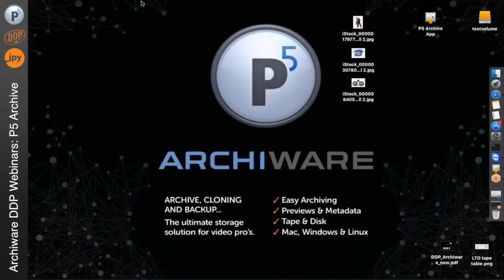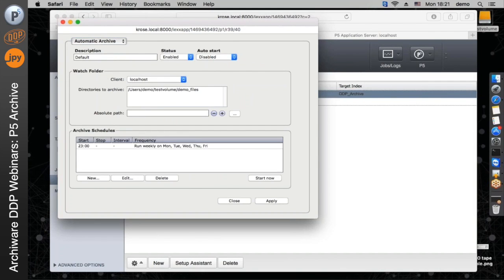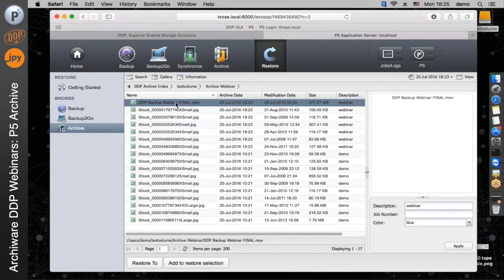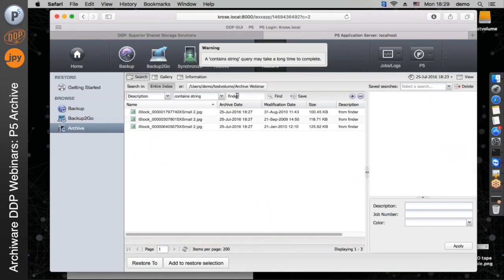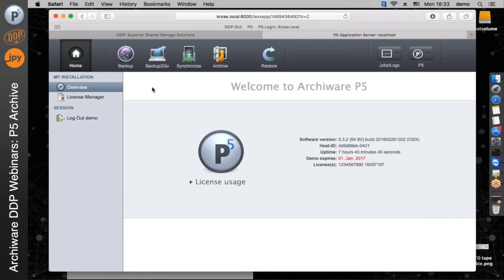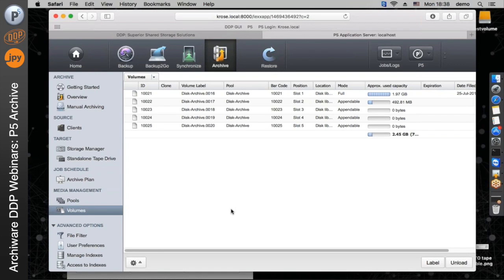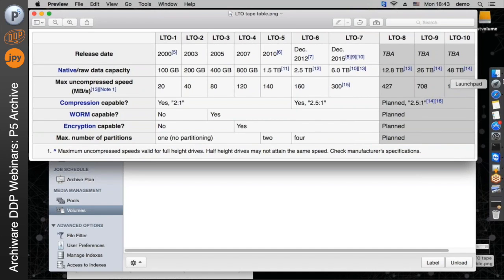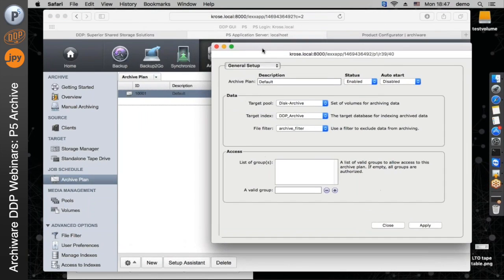DDP & Archiware Webinar Archive Part 3/3 July 25, 2016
Archiware P5 Archive Module

Media Archiving Software

The software’s browser-based interface enables fast and easy configuration, administration and monitoring – regardless of your location.

P5 Archive helps to move data to cost-effective tape media. In the process, expensive server storage can be reclaimed while backup times are reduced. By relieving your network of traffic, you’ll get a better working experience and increased productivity.

As users requirements grow and change, P5’s modular design allows for optimal scaling to fit your specific needs. There are no limits to possible growth: you can easily add further Archiware products, hardware or media to expand your setup. P5 Archive can save data to disk and tape, while the same hardware is used by P5 Backup.